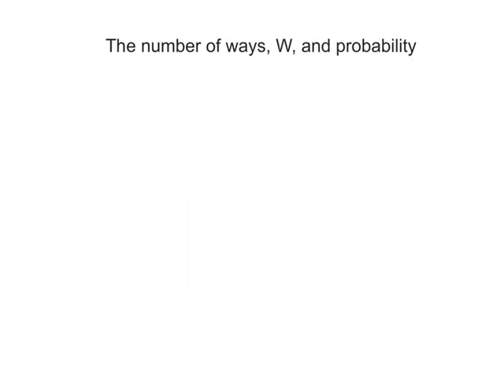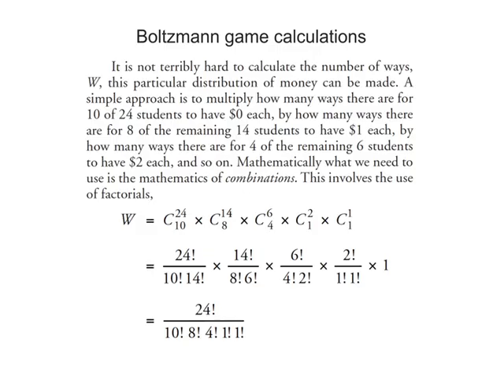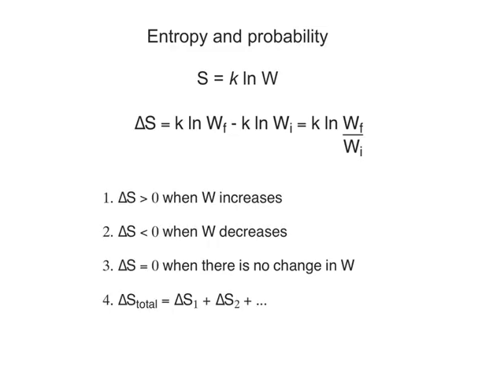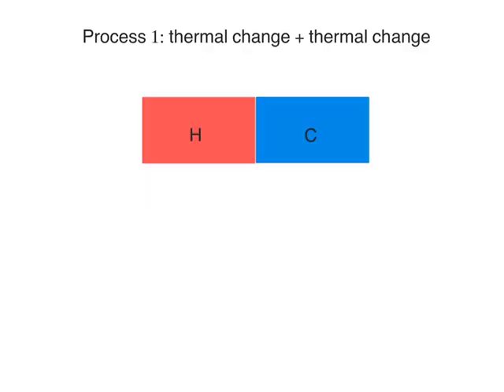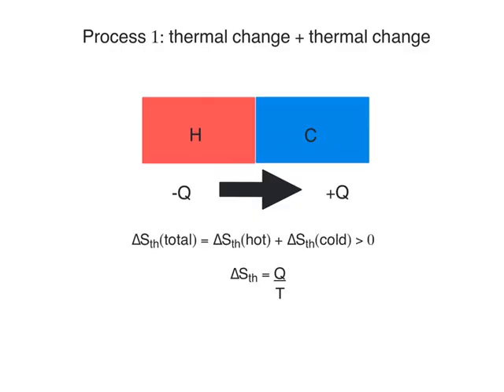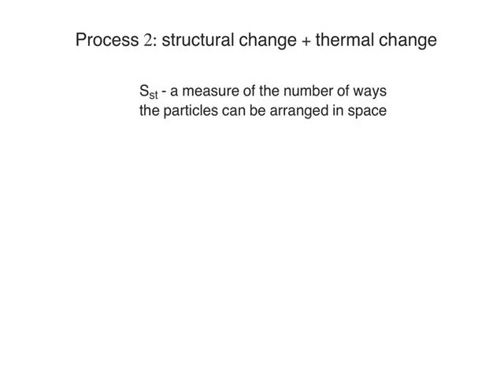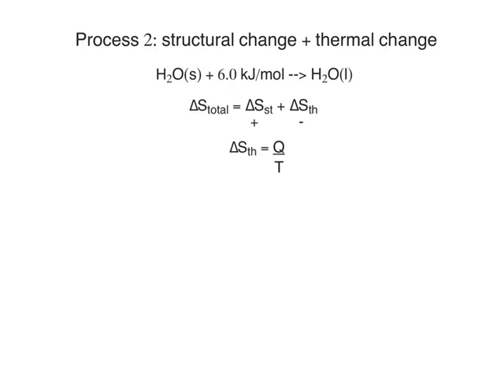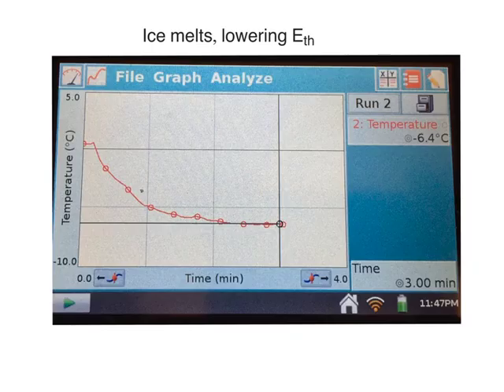Unit 15 - Development of Basic Concepts of Entropy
Development of Basic Concepts of Entropy 2020 with Larry Dukerich